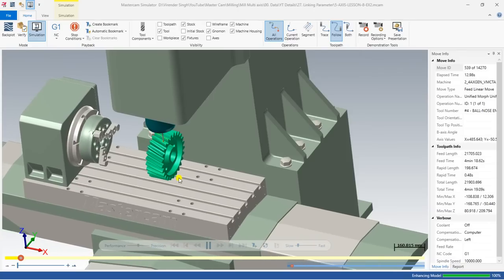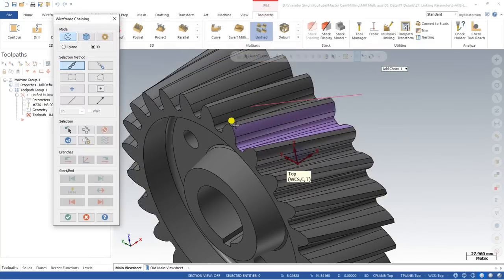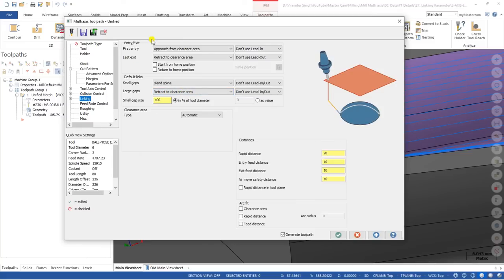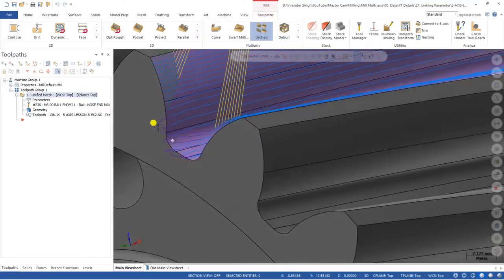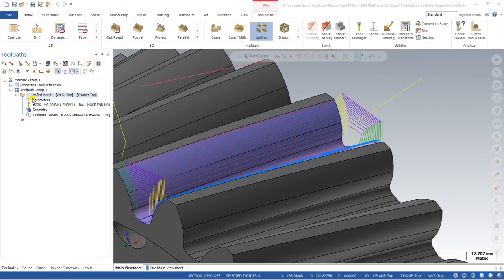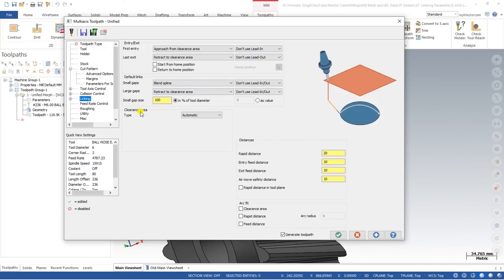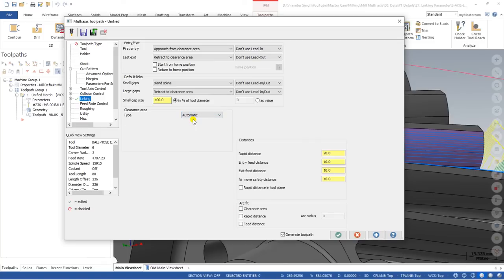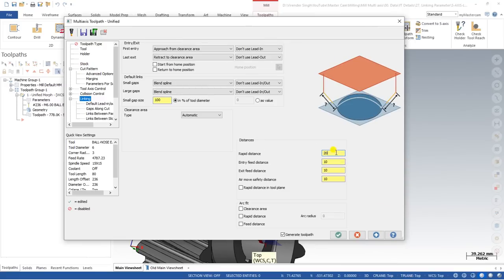Linking Parameter for Multiaxis programming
Linking Parameter || Mastercam Multiaxis Programming || How to learn Mastercam Multiaxis Programing

Mastercam 2023
Mastercam 2024
Mastercam Multiaxis
Mastercam programmer
Mastercam Mutliaxis Programming
Multiaxis Programming
4 axis programming
how to learn Mastercam
How to learn Mastercam multiaxis programming
how to become Multiaxis programmer
How to learn Mastercam multi axis programming